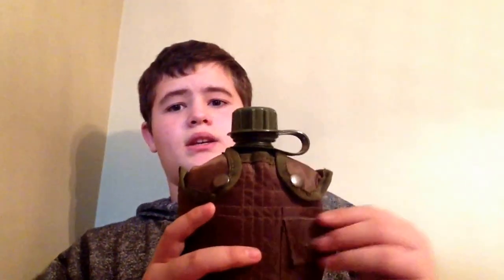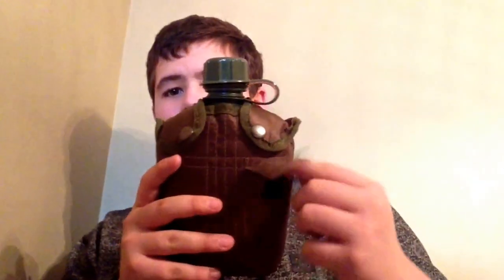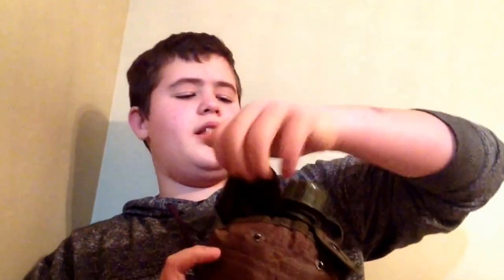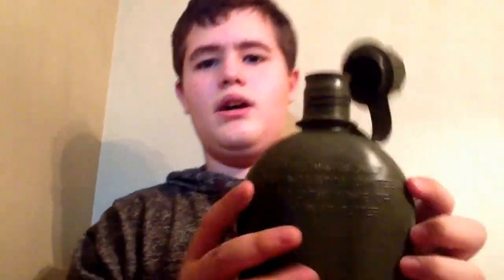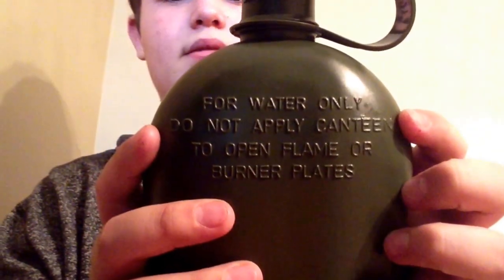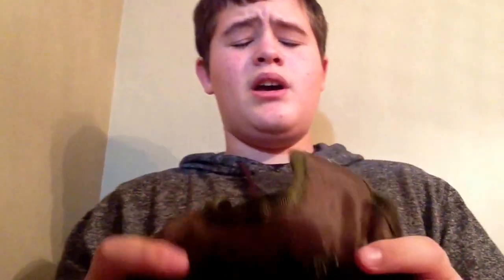Army surplus haul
Just two things but I am getting a new hatchet